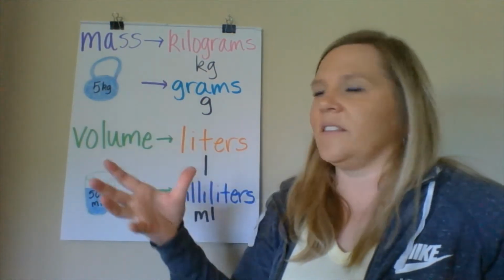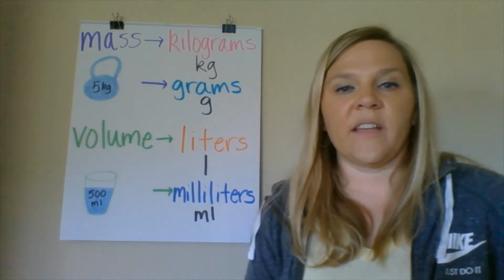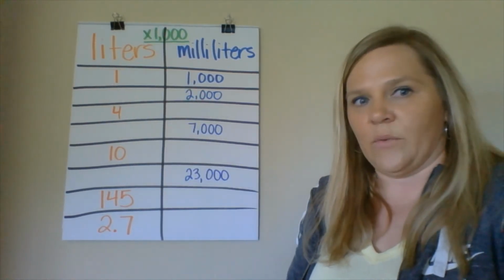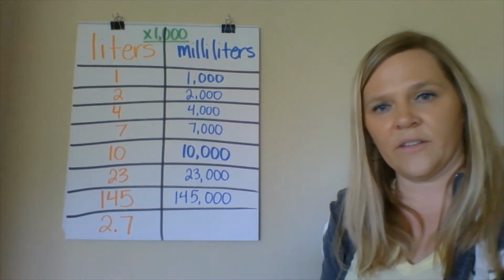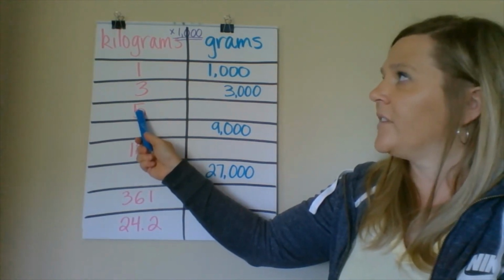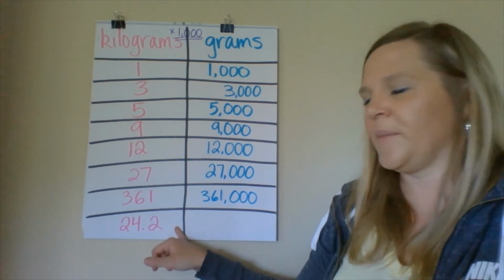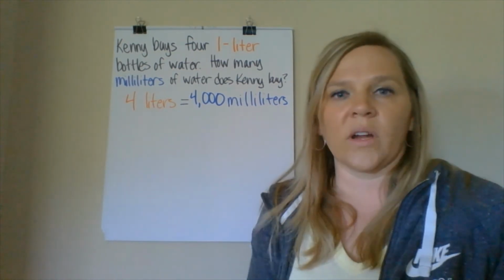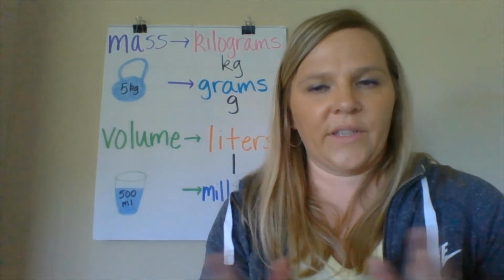Converting Metric Measures of Mass and Volume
Learn how to convert metric measurements of mass and volume today. Made for 4th grade students at Dry Hollow.